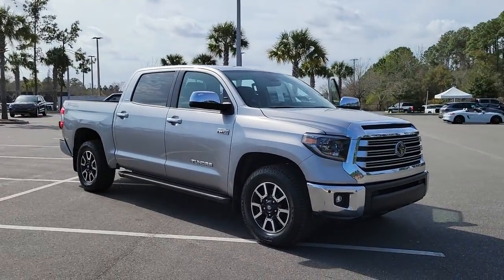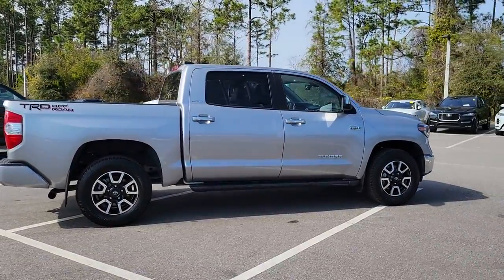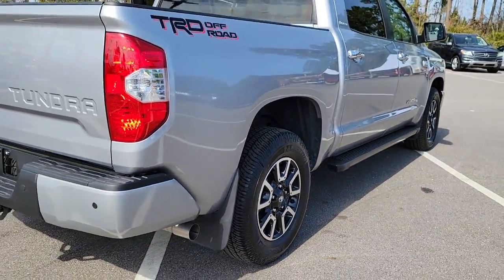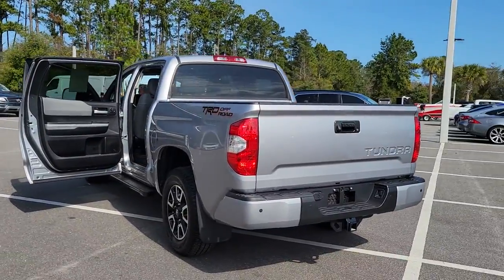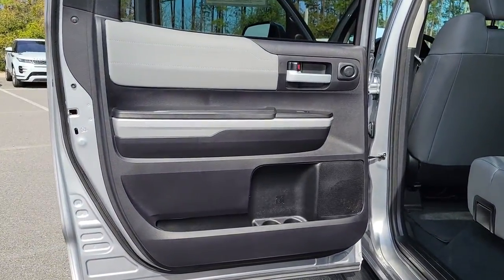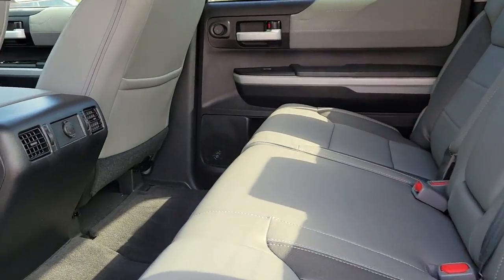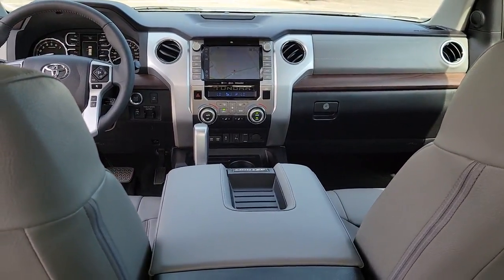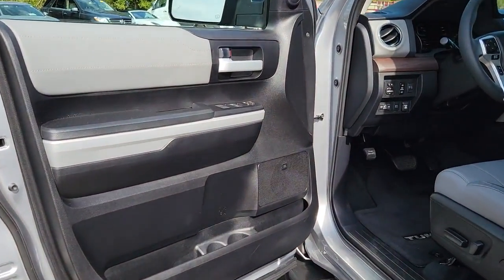2021 Toyota Tundra 2WD Jacksonville, St Augustine, Fernandina Beach, Gainesville, Palm Valley N24610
Silver Used 2021 Toyota Tundra 2WD

2021 Toyota Tundra 2WD Limited - Stock#: N2461022D - VIN#: 5TFFY5F11MX284106

Silver 2021 Toyota Tundra Limited CrewMax RWD 6-Speed Automatic Electronic with Overdrive i-Force 5.7L V8 DOHC 32V LEV Graphite w/Leather Seat Trim (LB) or Leather Seat Trim w/TRD Off-Road Package.Recent Arrival!Awards:* JD Power Initial Quality Study (IQS)Don't Wait, CALL NOW for More Information or to Schedule a Test Drive. Please Inquire about LOW RATE FINANCING and EXTENDED SERVICE CONTRACTS, both AVAILABLE HERE at Fields Jaguar Land Rover Jacksonville! Land Rover Jacksonville carries a Wide Array of Used Cars, plus APPROVED CERTIFIED Jaguar, Land Rover and Range Rover Vehicles. We are Conveniently located on Atlantic Blvd, just moments from the Beaches, Ponte Vedra and Downtown! As a Proud Member of THE FIELDS AUTO GROUP All of our Customers Enjoy Amenities such as Complimentary Car Washes and Service Loaners at any of our Growing Number of Dealerships! All of our Pre-Owned Cars are Safety-Inspected in our Jaguar Land Rover Certified Service Department!